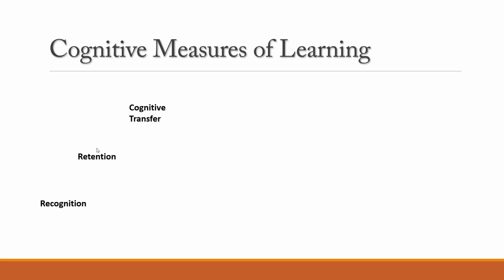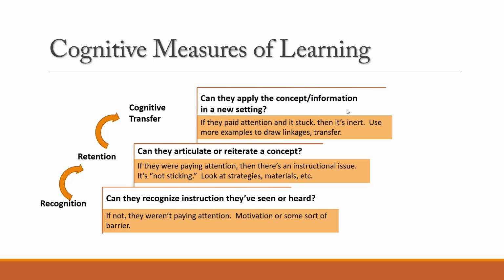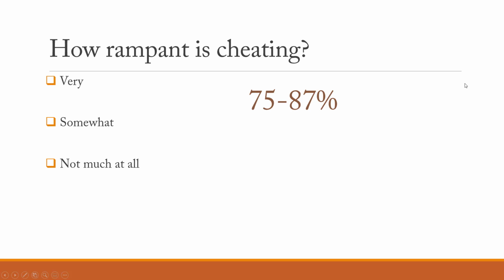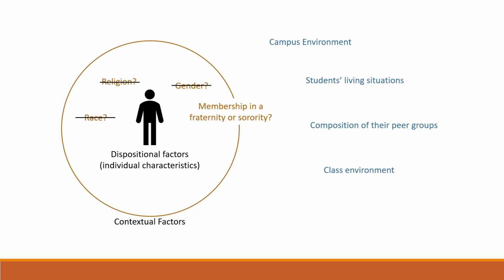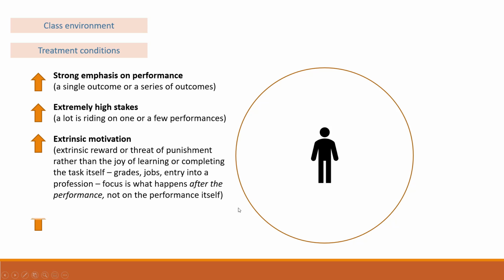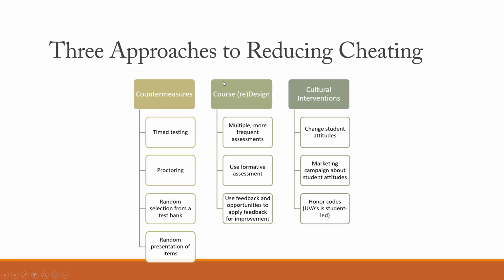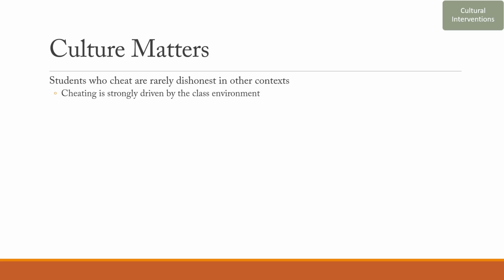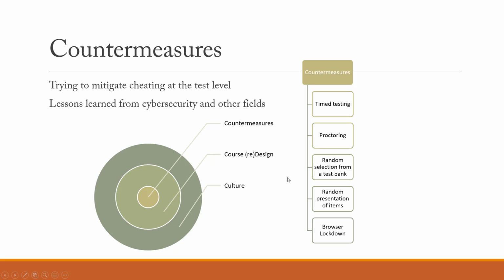Assessing Retention and Comprehension Online and Addressing Cheating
Quizzes and tests are the most common assessment methods, but they only measure certain types of learning - mainly recognition and retention, and to some degree what we call "near transfer" and some reasoning. These are important building blocks for learning and for learners' abilities to apply that knowledge through practice, analysis, evaluation, and synthesis. In this video, I talk about this type of knowledge and related assessment methods. A common question I get all the time is how to address cheating, and that is often associated with this type of assessment, so I also talk in this video about what the research on cheating has to say and what strategies are suggested in addressing it.